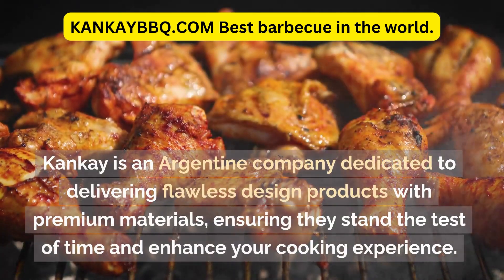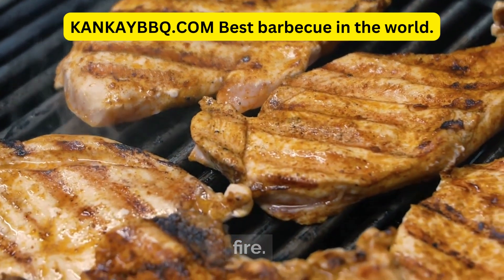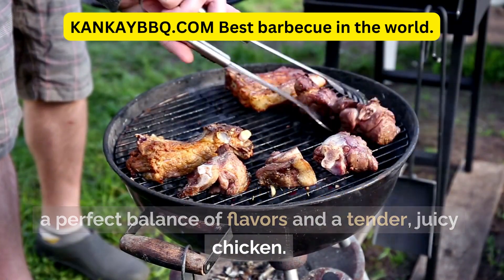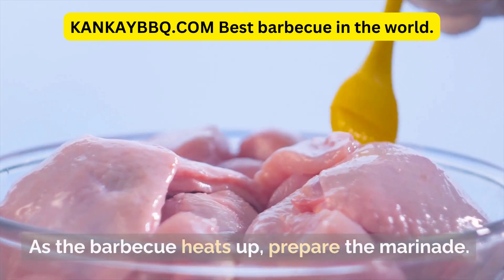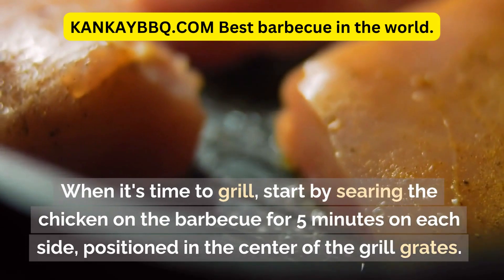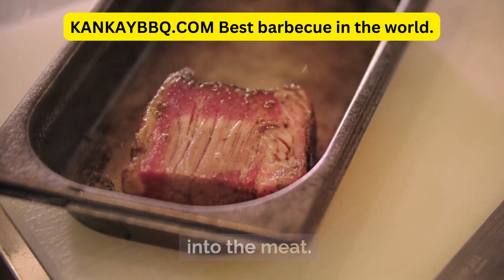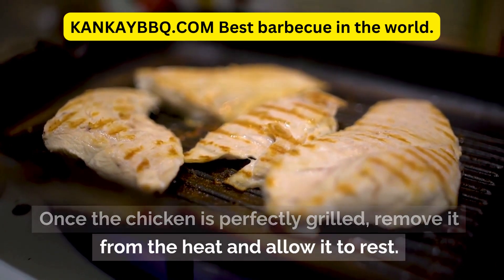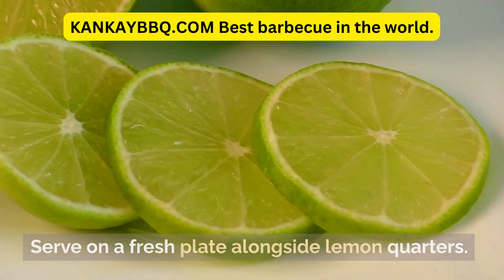"🔥 Elevate Your BBQ Game with Kankay's Spatchcock Barbecue Chicken! 🍗 | KankayBBQ.com"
Get ready to take your barbecue experience to the next level with Kankay's Spatchcock Barbecue Chicken. This modern classic is all about savoring the perfect blend of flavors and enjoying tender, juicy chicken.

At Kankay, we're all about preserving the essence of Argentine grill traditions and sharing unforgettable moments around the fire. Join us as we explore the magic behind this mouthwatering dish.

for more inspiration and to discover our exceptional grill products that elevate your outdoor cooking. Don't miss out on the culinary adventure. 🔥🍗